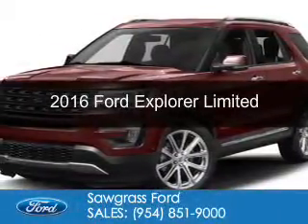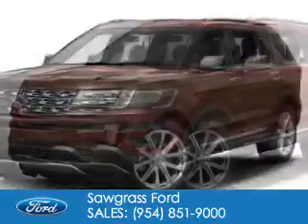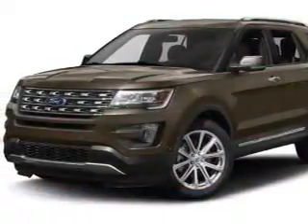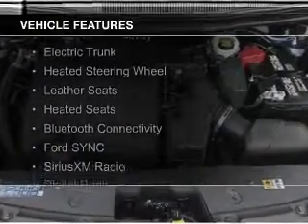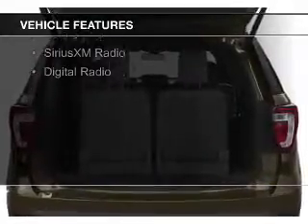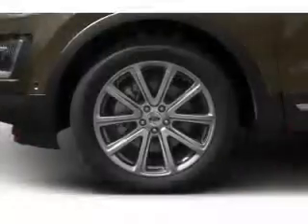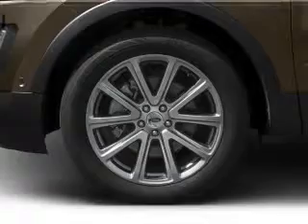2016 Ford Explorer - Sunrise FL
Phone:
Year: 2016
Make: Ford
Model: Explorer
Trim: Limited
Engine: 2.3 liter inline 4 cylinder 16 valve
Transmission: 6-Speed Automatic
Color: Bronze Fire Metallic Tinted Clearcoat
Mileage: 5
Address:
14501 W Sunrise Blvd.